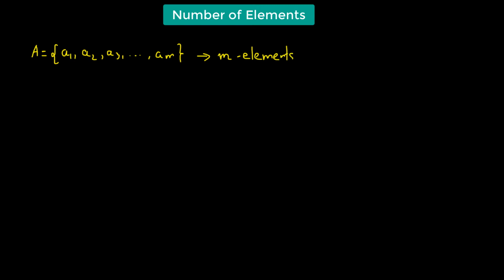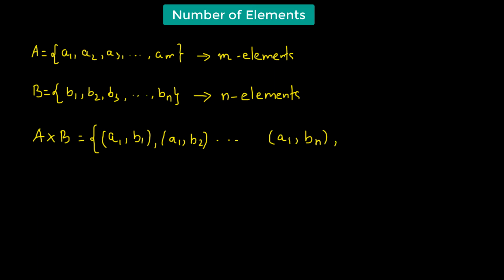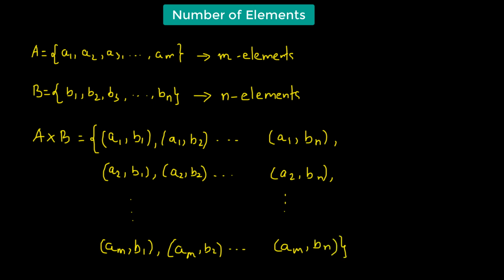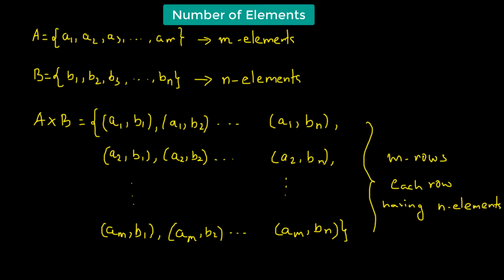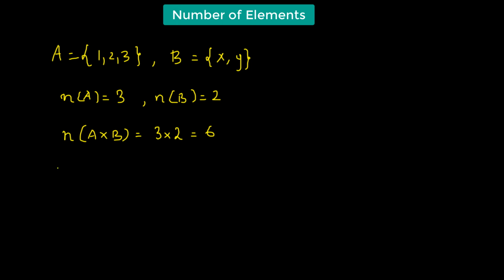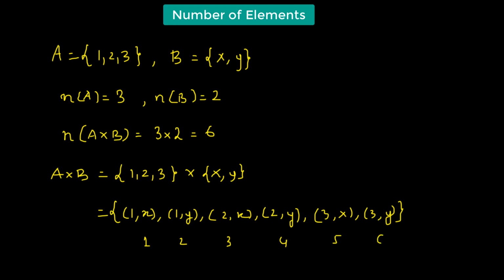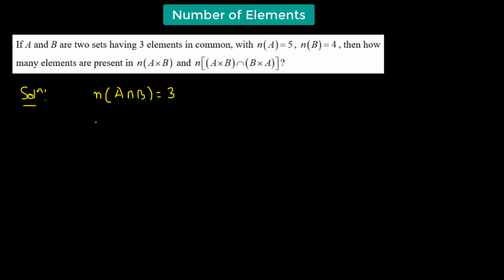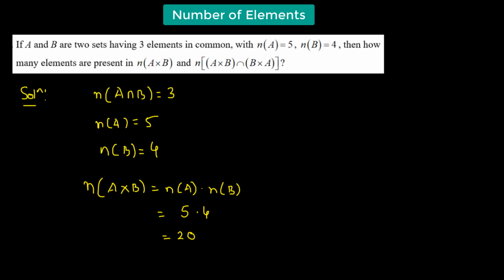6 Number of Elements in a Cartesian Product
Number of Elements in a Cartesian Product